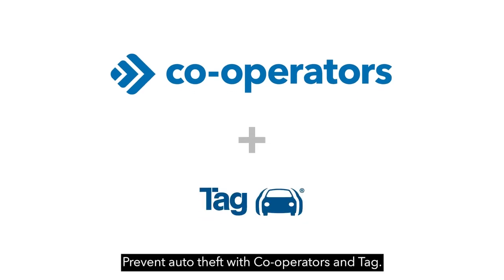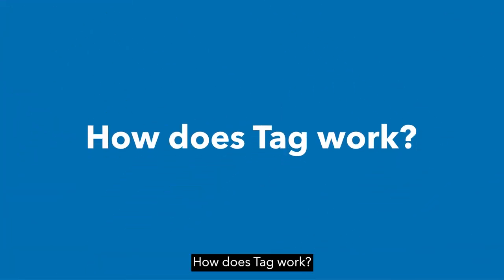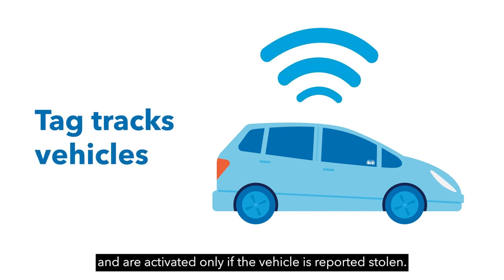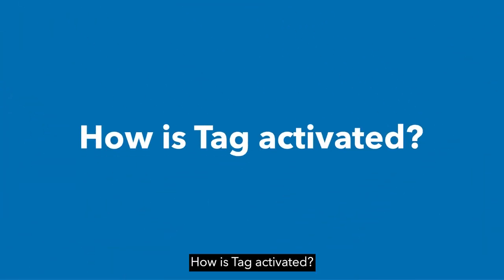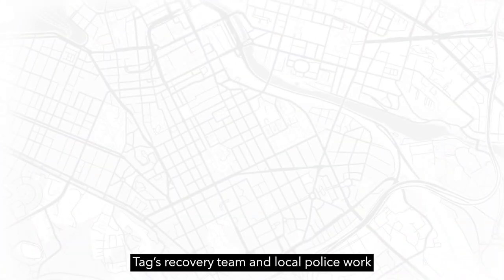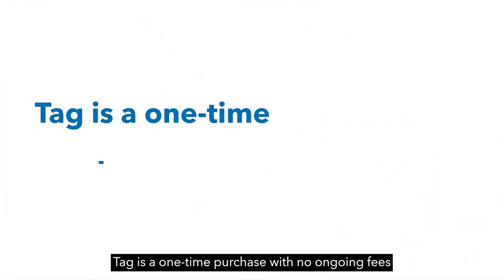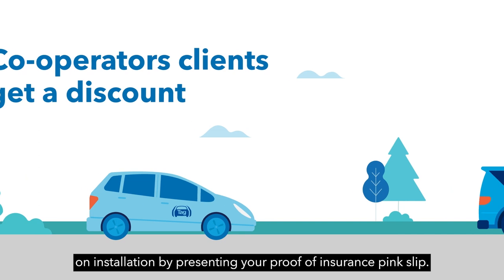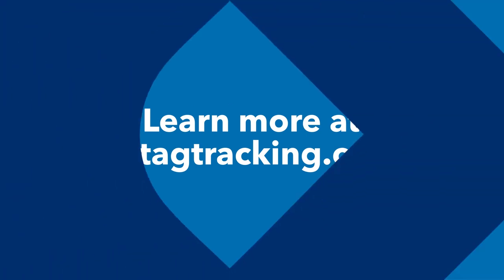Prevent auto theft with Co-operators and Tag!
Tag Tracking® is an anti-theft system that tracks stolen vehicles and assists in their recovery, limiting loss and damage. This video shows how Tag works to help keep your vehicle safe through prevention, tracking and recovery measures. And if your vehicle is deemed high risk for theft, Tag can even help keep your premiums lower. Find out more about the program, and how Co-operators clients can get an installation discount.